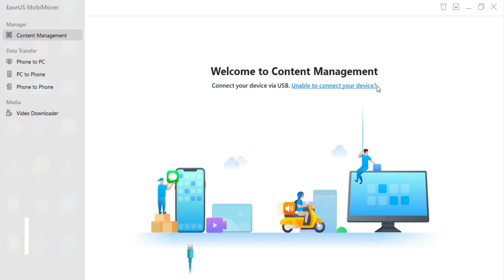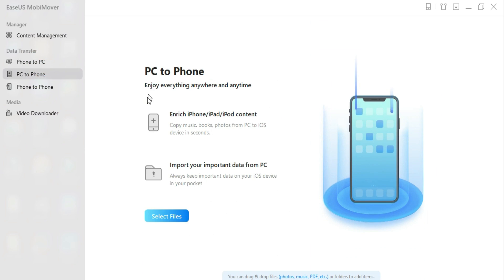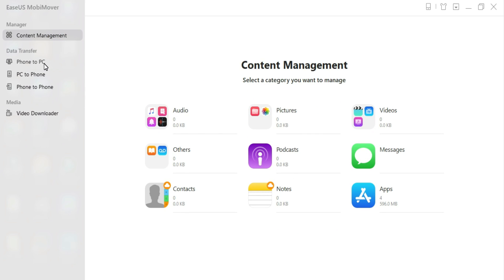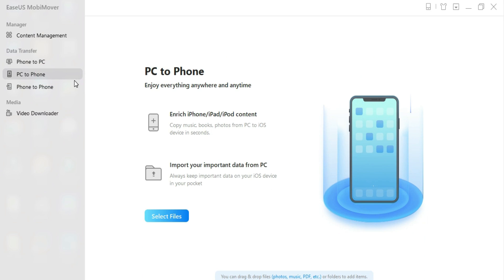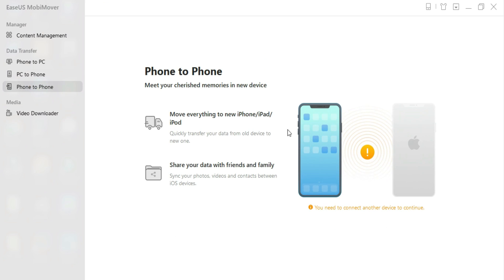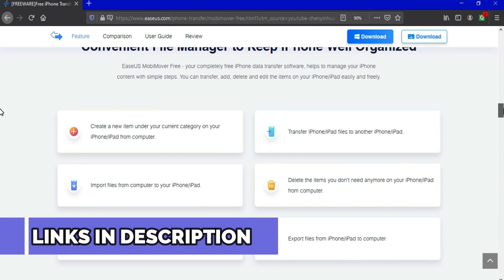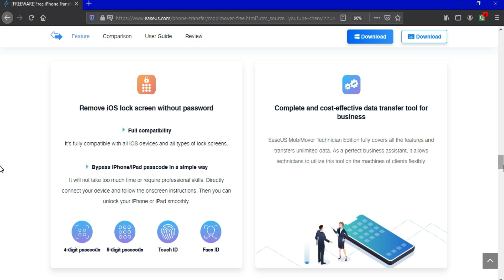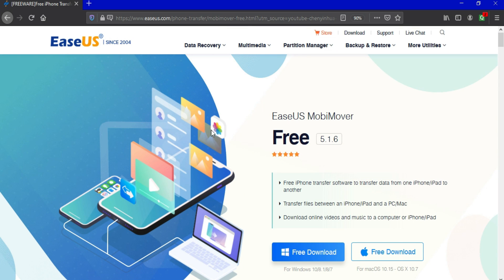FREE Untethered iCloudBypass iOS14/14.2 Windows|Bypass iOS12-iOS13/12.4.8/12.4.9 iCloudBypass Window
(Important Close the iCloud Before using to get full access to device)

💬 Attention Hi everyone, please don't use this method in 2024; it's very outdated and doesn't work properly anymore , you will face errors ,crashes and tool stopped not available anymore . Thanks!

By Justatech
By iJustatech
By iamjustatech